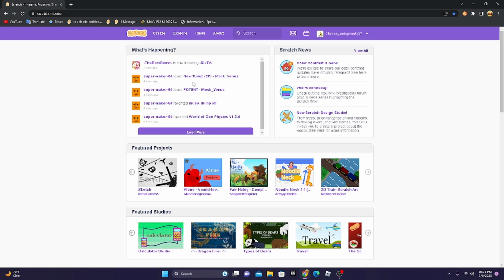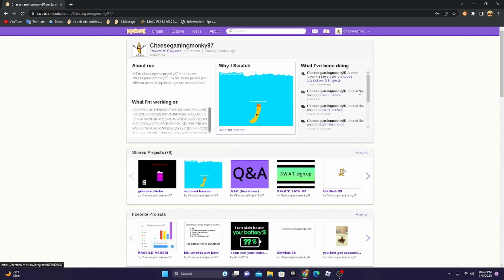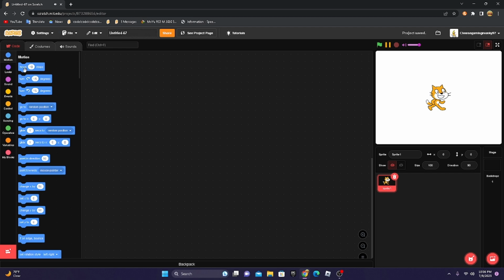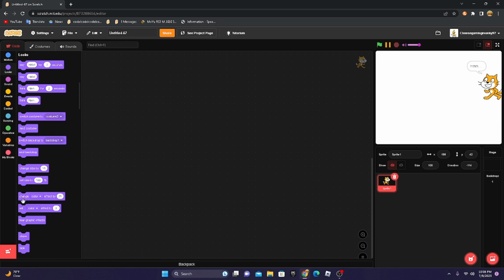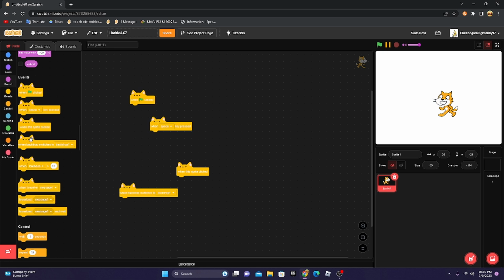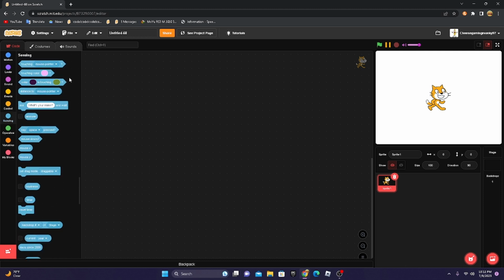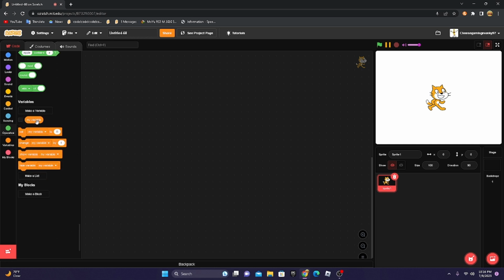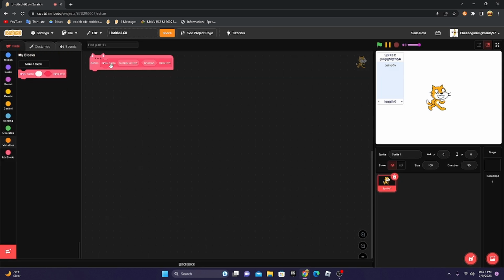What is Scratch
This tutorial is a walkthrough of Scratch and its whathaps.